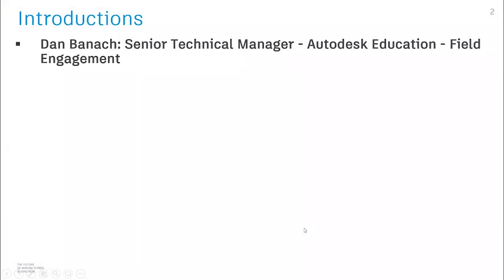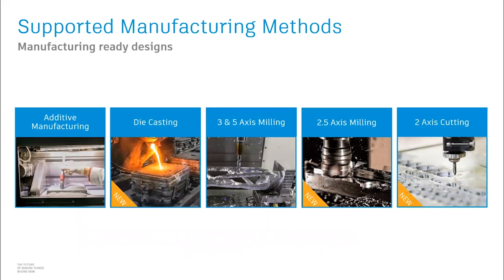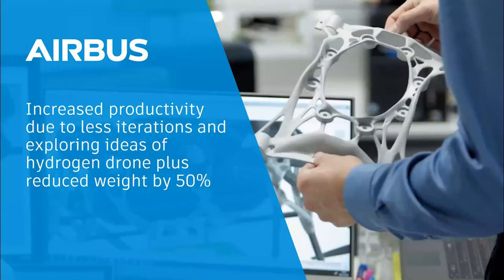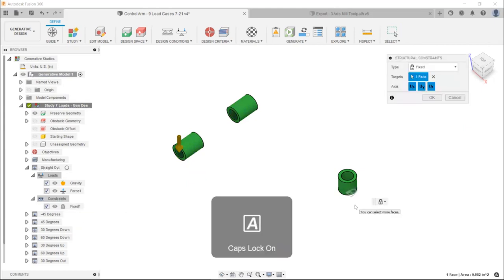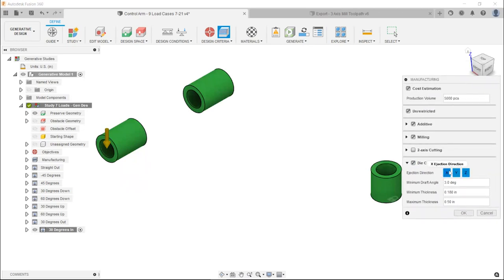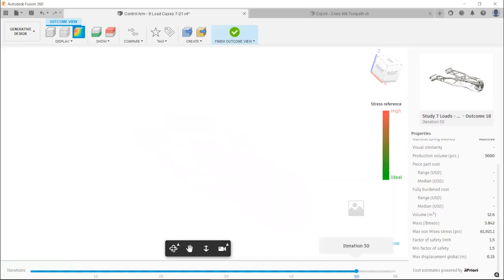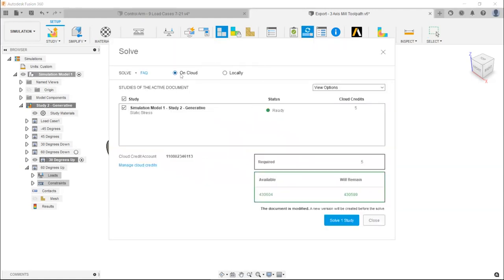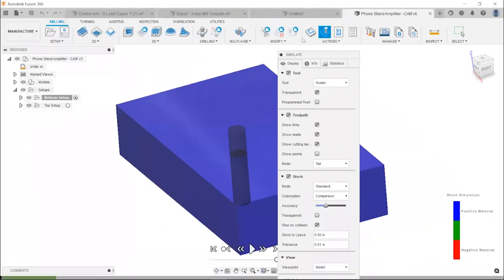Autodesk Generative Design | Virtual Intern Seminar 2021 | The Center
Connect with The Center!